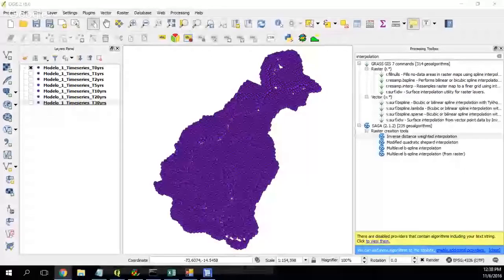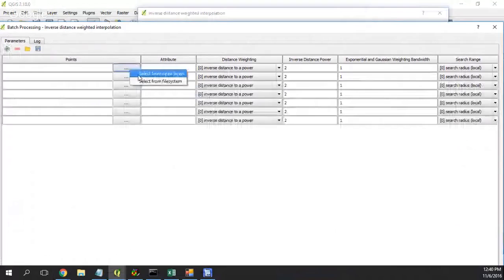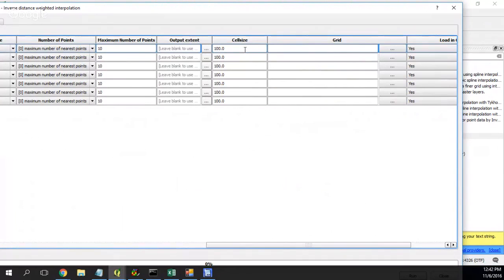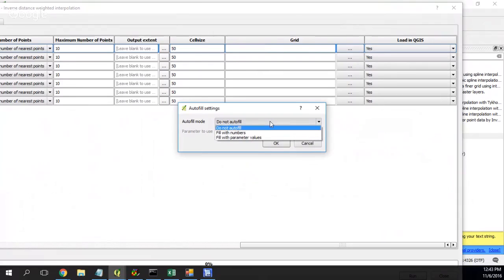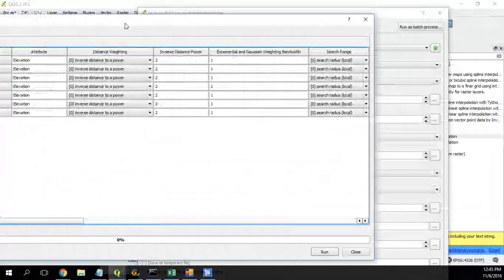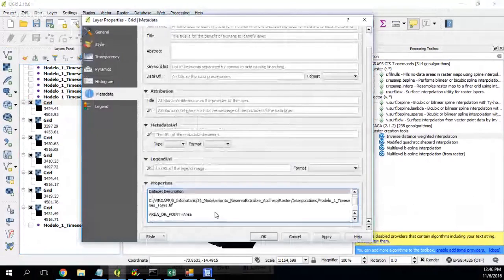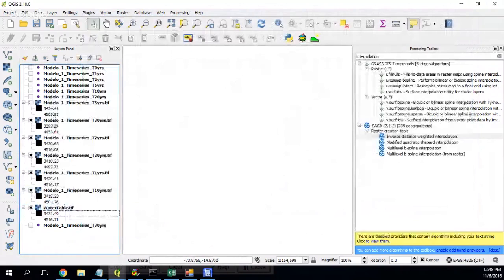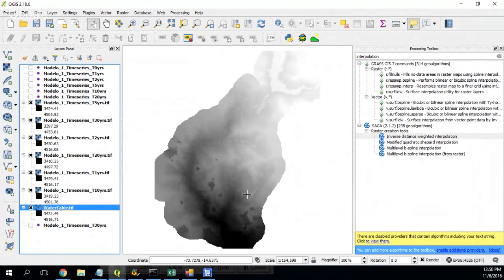How to do a IDW interpolation as Batch Process on QGIS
Now Hatariwater is Hatarilabs!